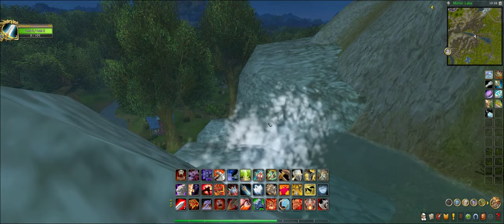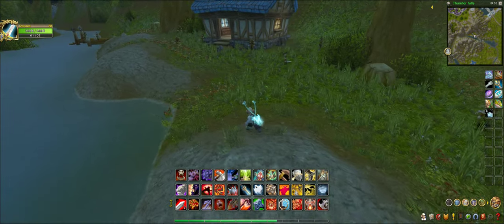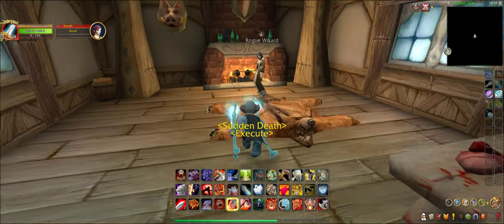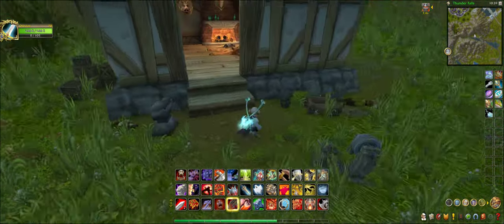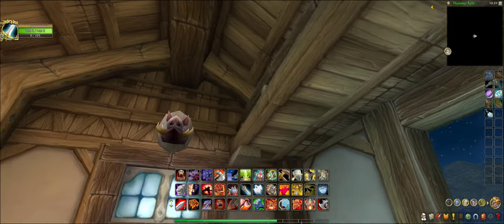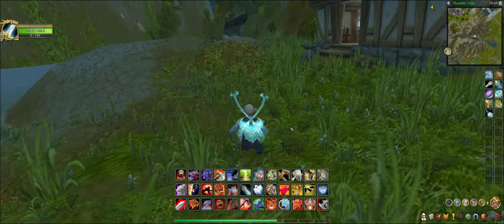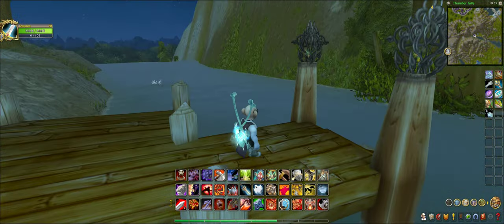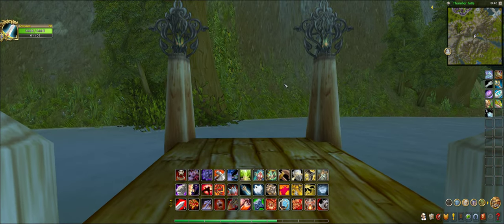WORLD OF WARCRAFT | SECRET 7